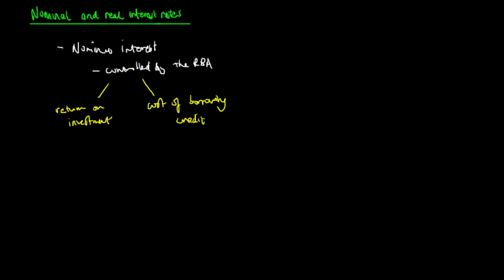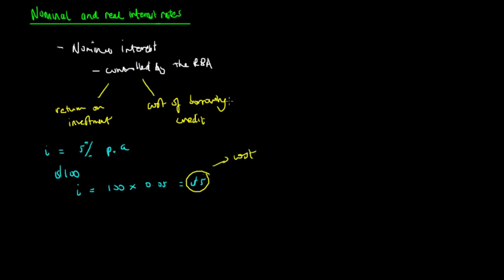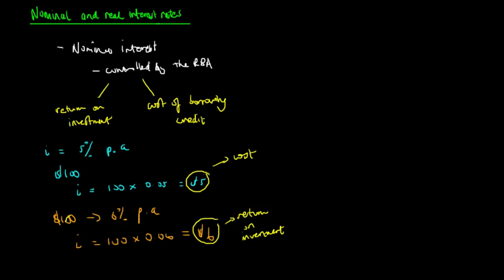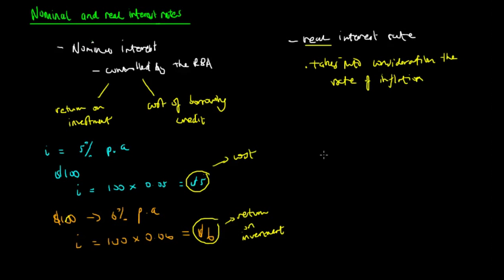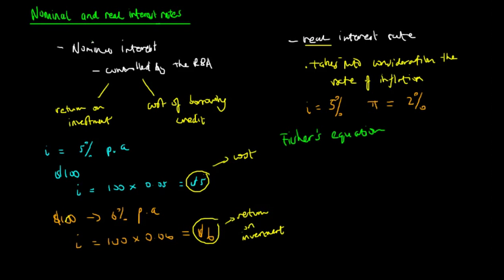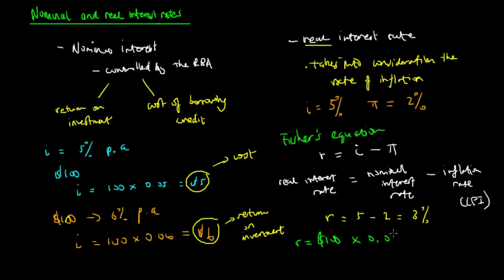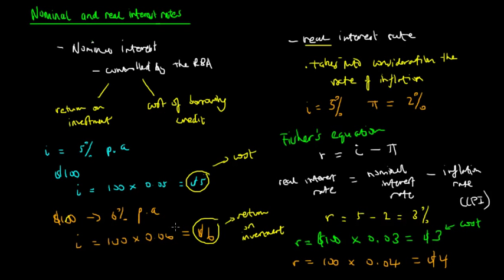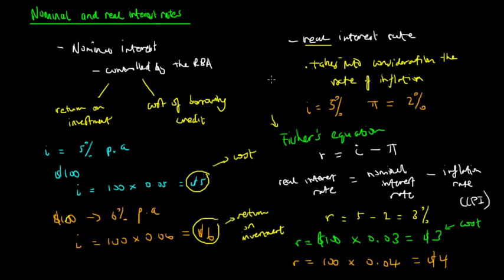Nominal and Real Interest Rates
In this video, we will look at difference between nominal and real interest rates and also the relationship between the two.